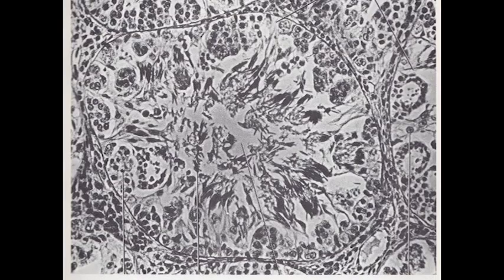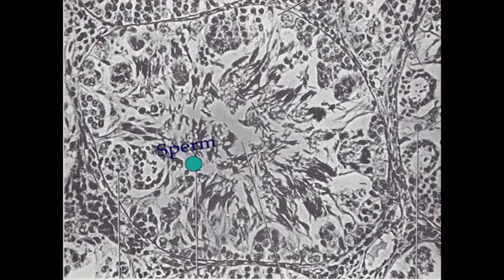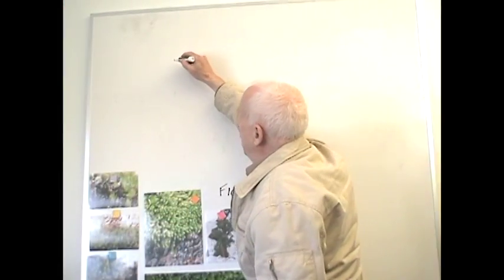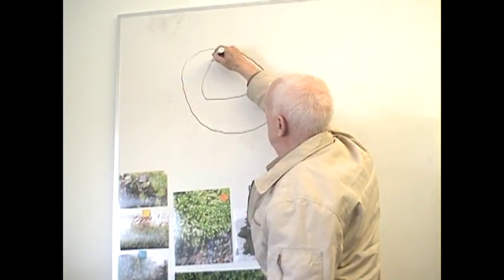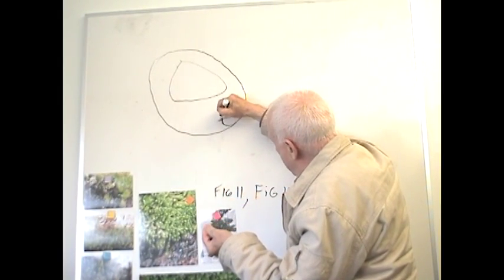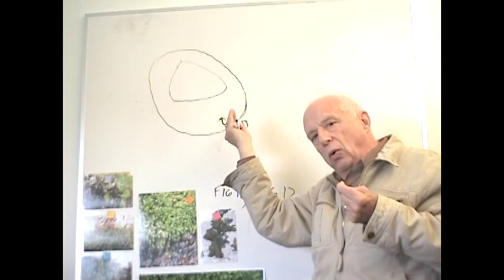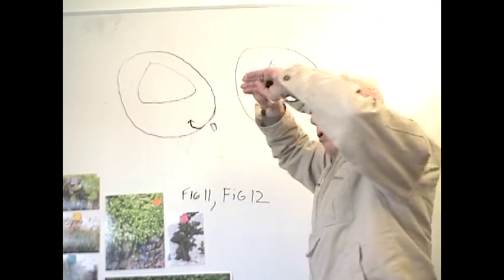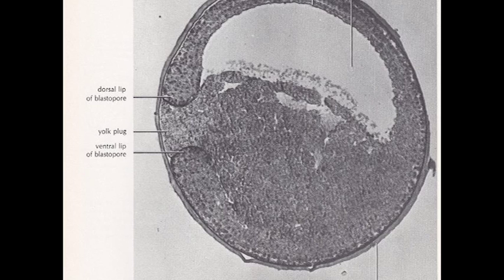Biology Demo 2